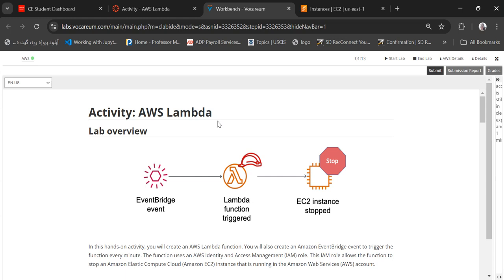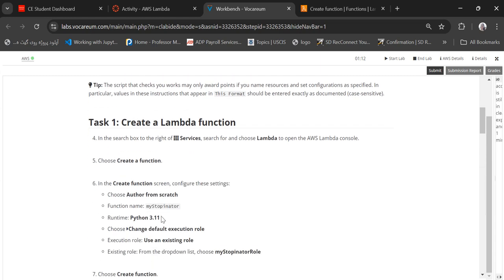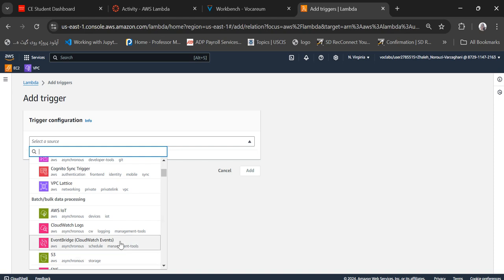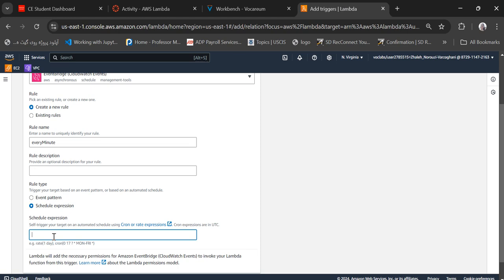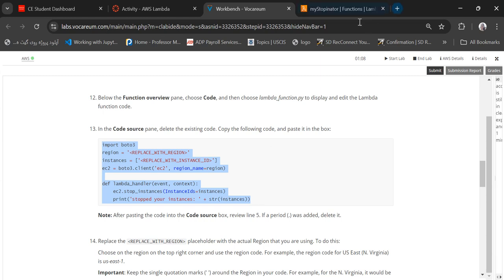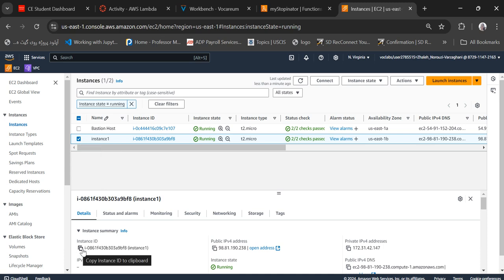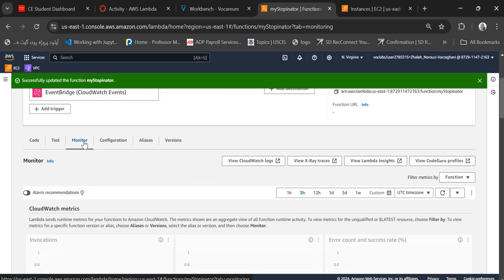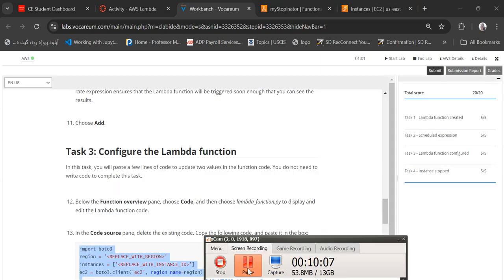Activity AWS Lambda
AWS Lambda